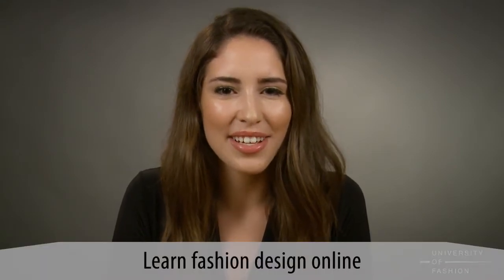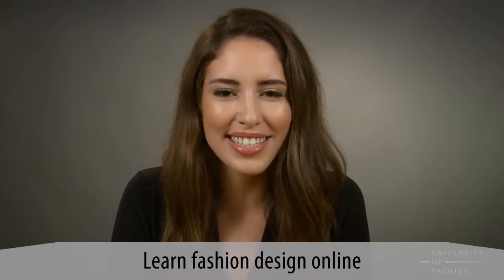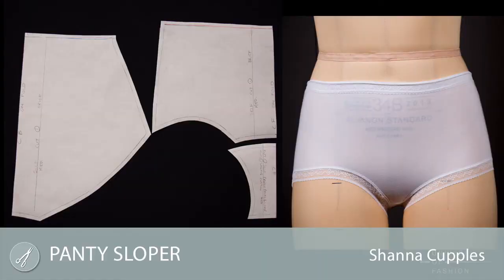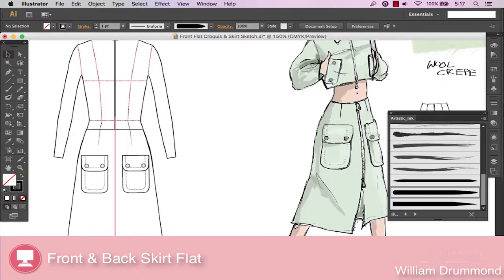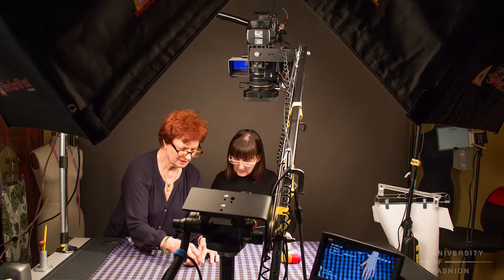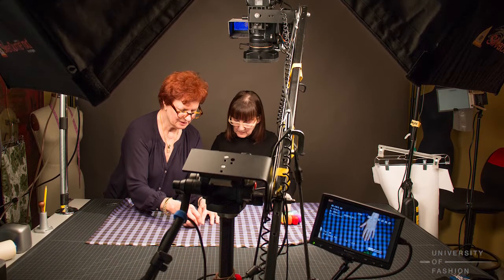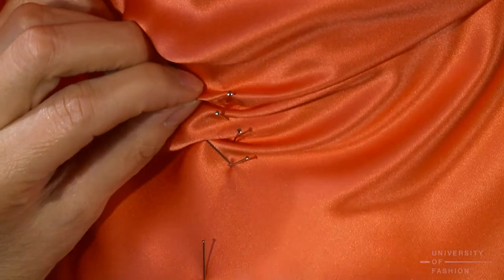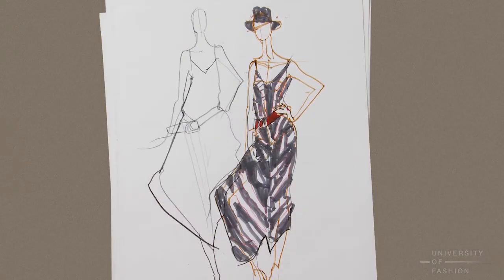What is University of Fashion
What you can learn at the University of Fashion

Our website has over 500 lessons on a broad array of fashion-related subjects